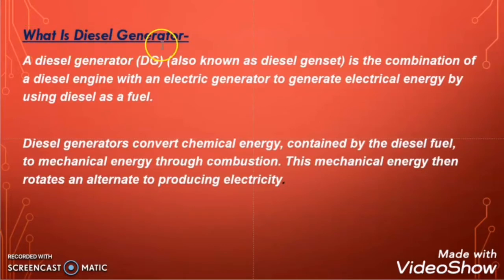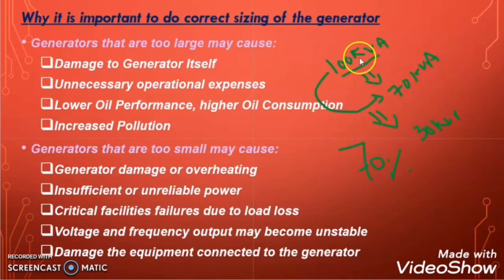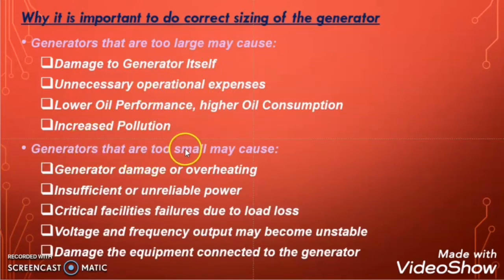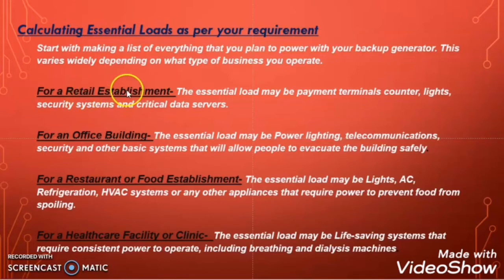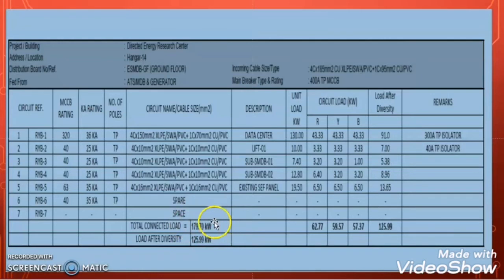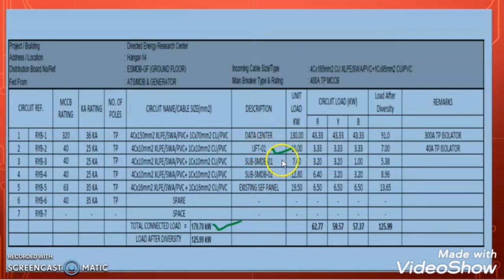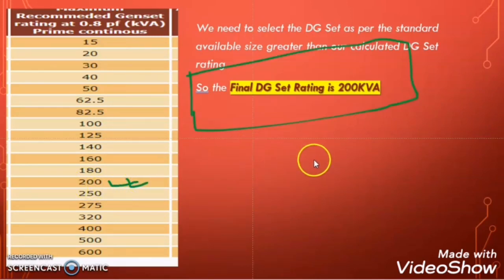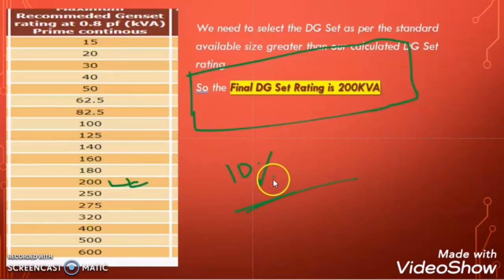How do I calculate what size generator I need?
What size diesel generator do I need for my home?

How many KVA generator do I need?

DG set sizing step by step procedure.